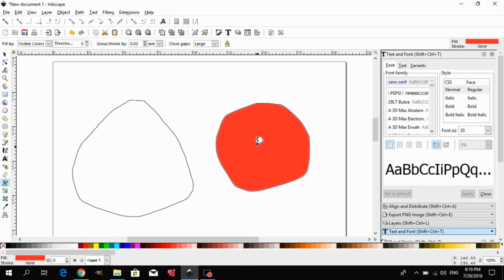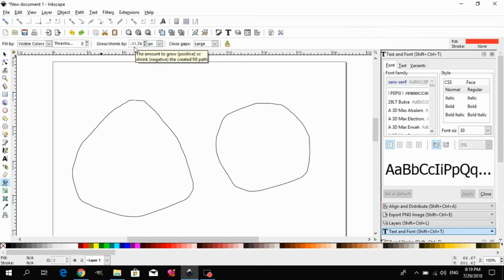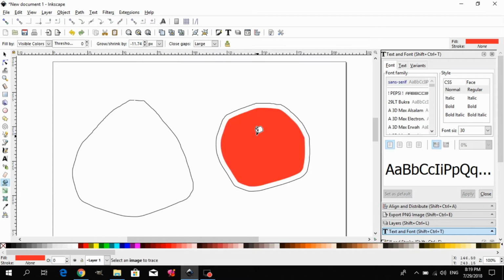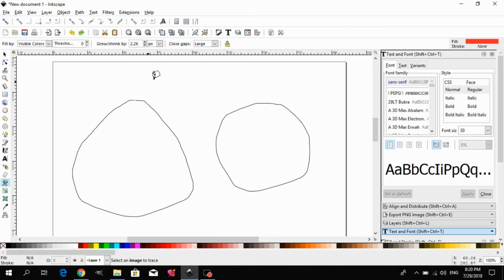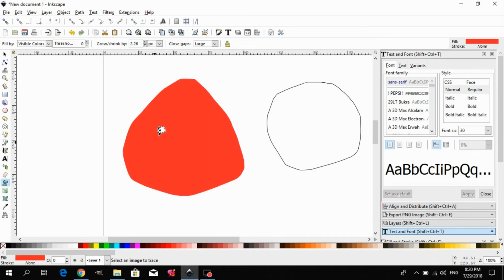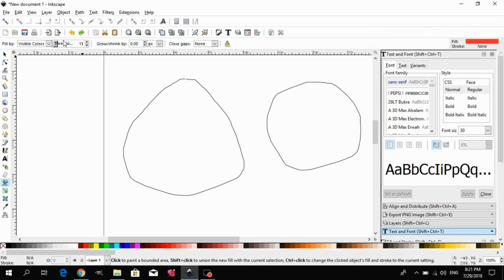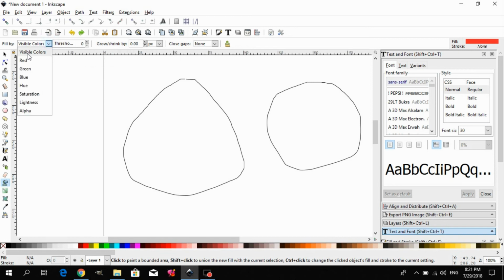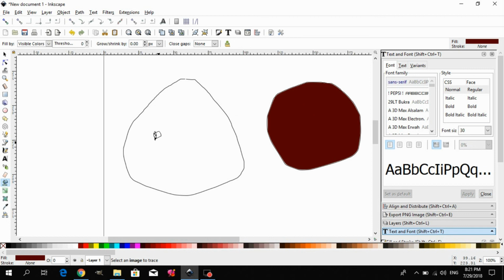Bucket fill tool | Inkscape